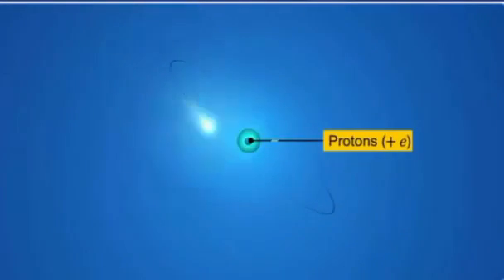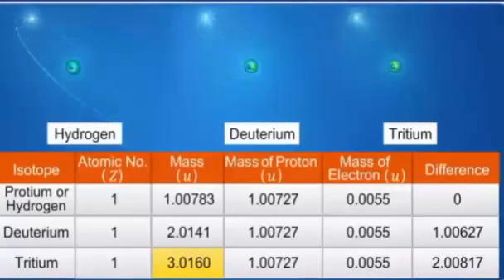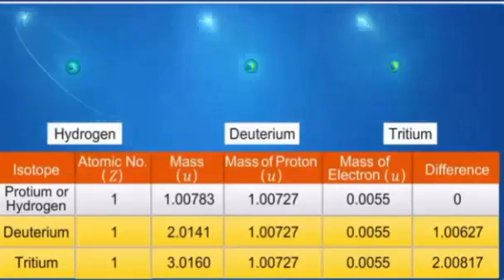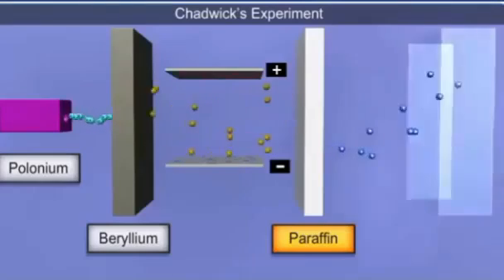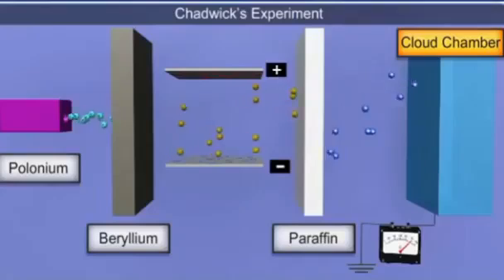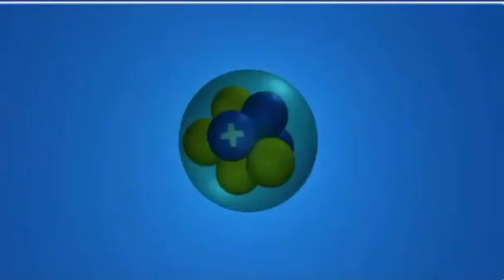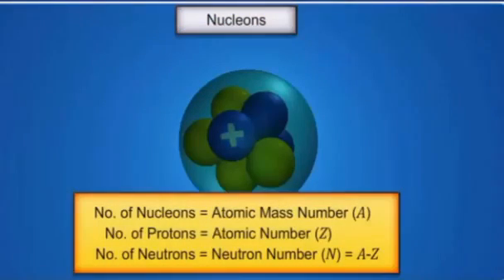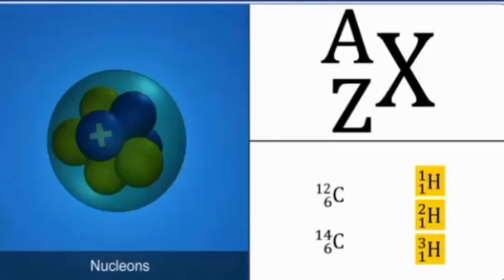Radiation | isotopes |சமதானிகள்